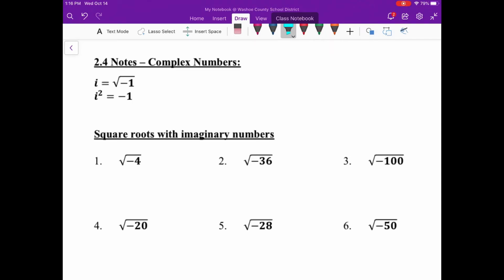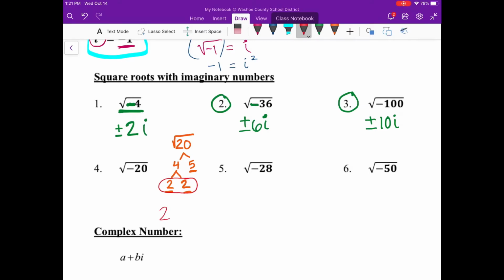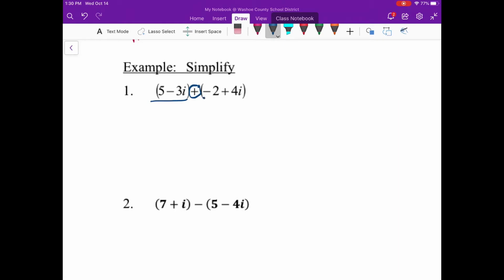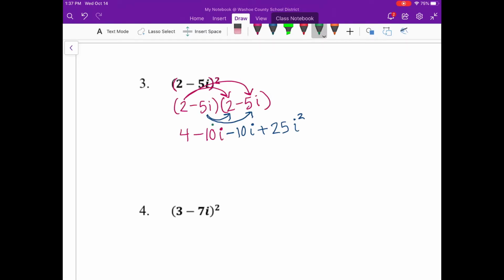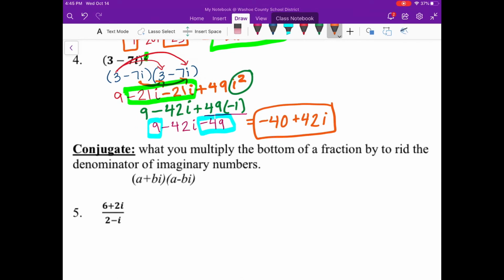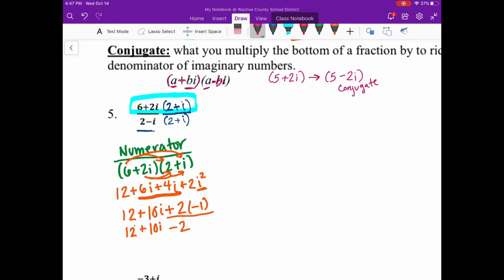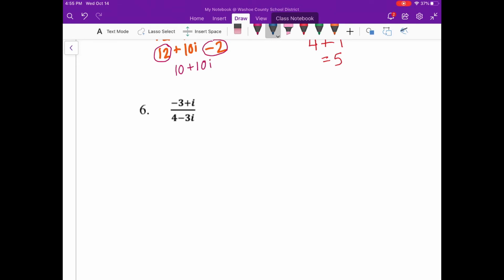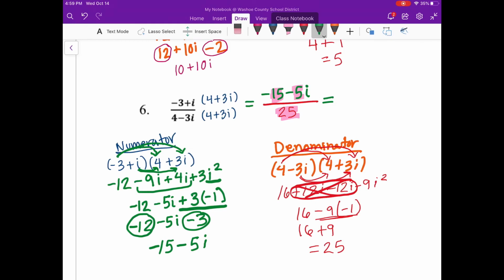Algebra 2 Honors Notes 2.4